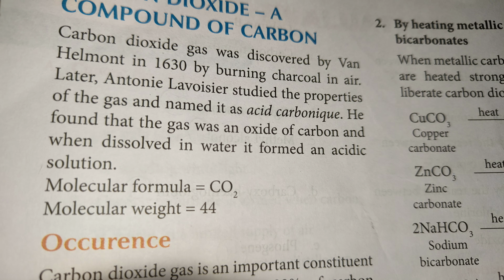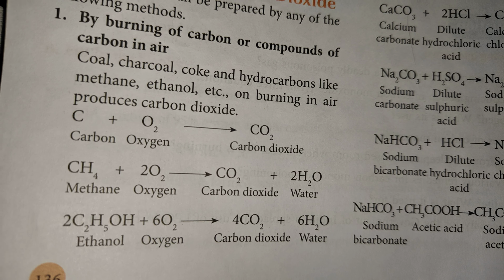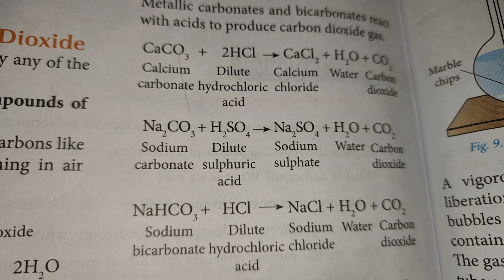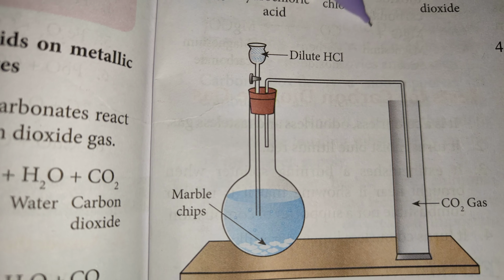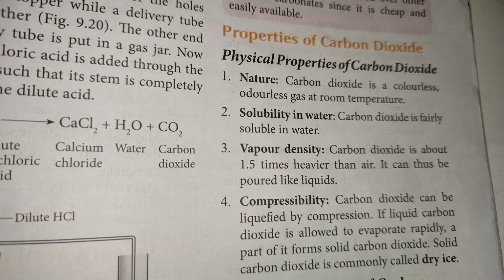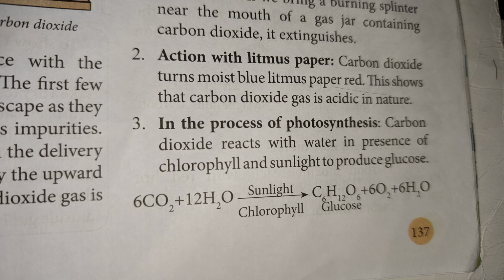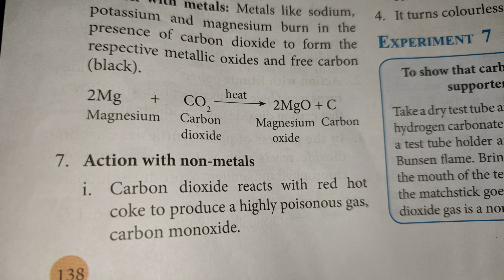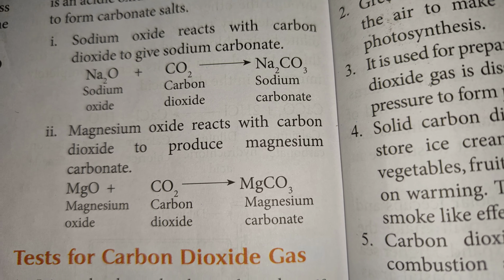Chemistry Class 8 Chapter 9 Part 5